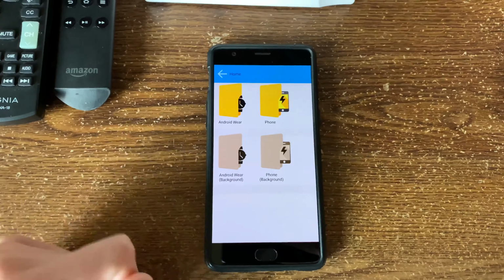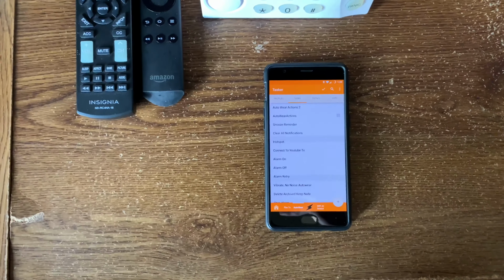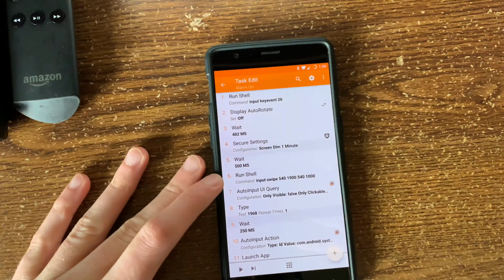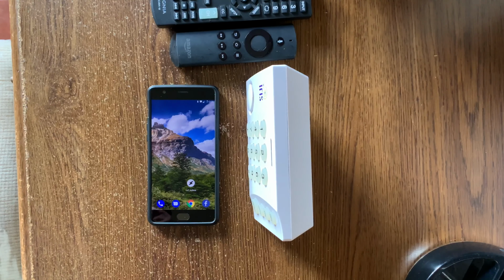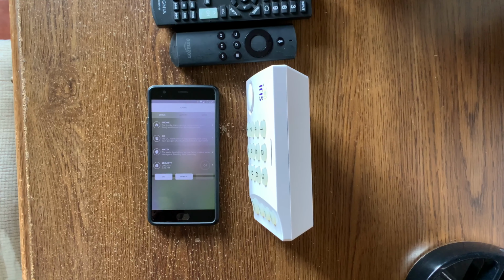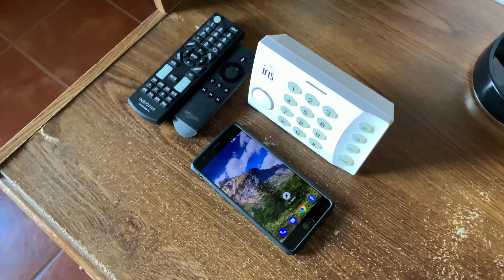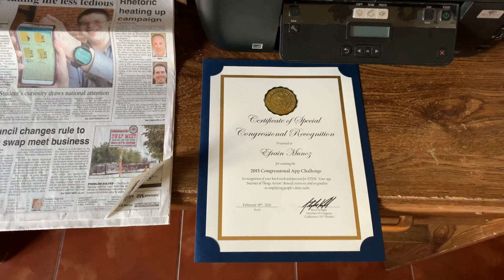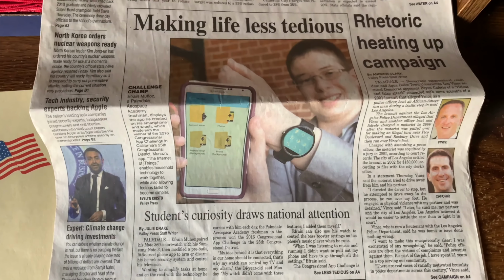Internet of Things Actions - App Showcase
Internet of Things Actions is an app I created when I was 14 to be able to control all of my smart devices from my smartwatch. It simplifies and automates daily tasks for me.